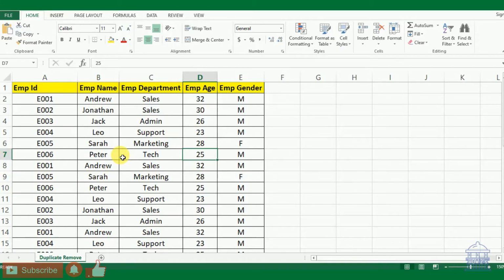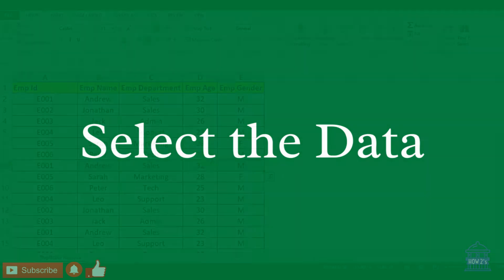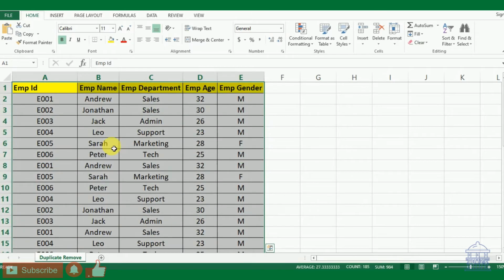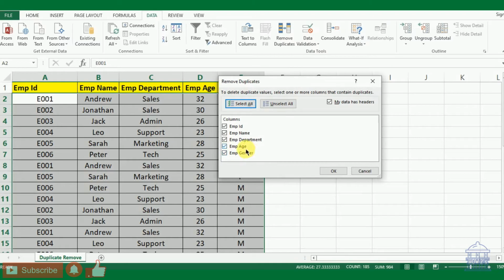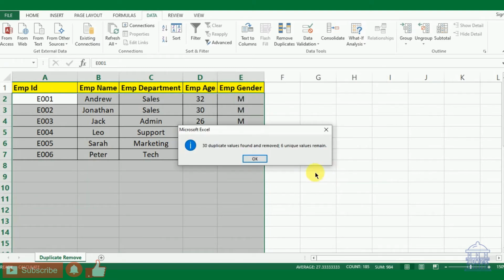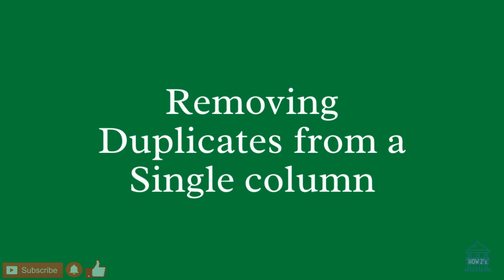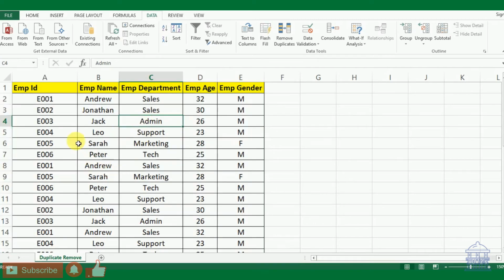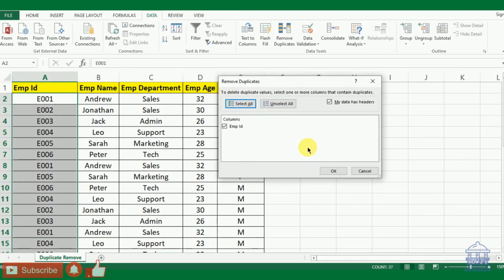How to Remove Duplicate Data from Excel?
In this video we are, going to see how you can Remove Duplicate values from a sheet.

It is very difficult to remove Duplicate values from a data manually as here each cell has to be checked and then it has to
be removed. There is a quicker function in excel which removes the duplicate data automatically and saves a lot of time.

Let's use the following data in excel to learn how to remove duplicate values. As you can see there are multiple similar
values in this sheet let's see how we can quickly remove this

Select the Data

First of all select the data from which you want to remove duplicates in excel and then go to Data tab from the top ribbon
and select Remove Duplicates and click ok

Select the Columns

Here Select the columns from which you want to remove duplicates, I want to remove duplicates from all columns but here
you have the flexibility to pick and chose columns. Click Ok once you have selected the columns

And as you can see Duplicate data have been removed !

Removing Duplicates from single column

To remove duplicates from a single column, You can either select all the columns and then pick and chose the columns from
which you want to remove duplicates or just simply select a column and then follow the same steps that is go to Data and
then Remove duplicates.

Here, Click on Continue with Current Selection and then Remove Duplicates and Ok

As you can see Duplicates have been removed.

So this is how you can remove duplicate data, This saves tremendous amounts of time